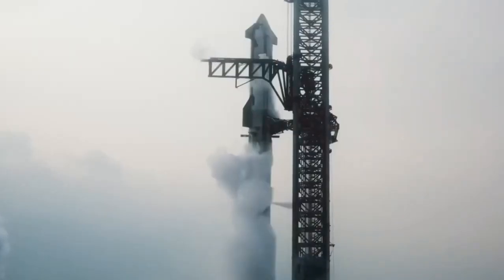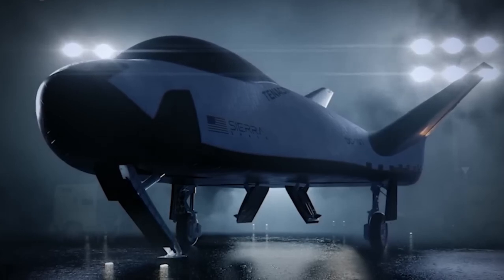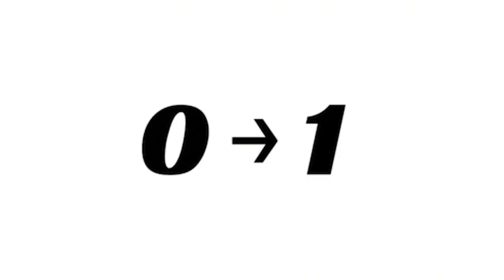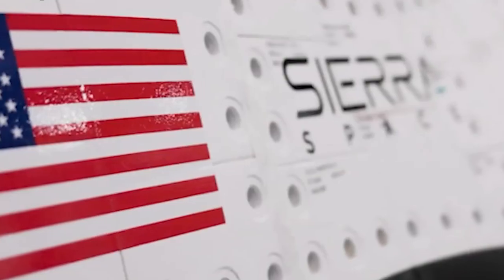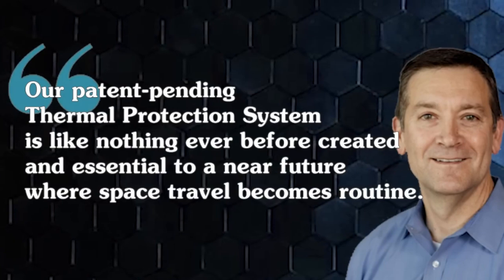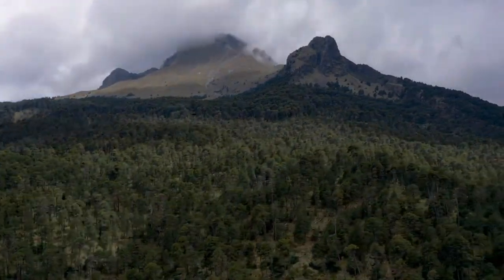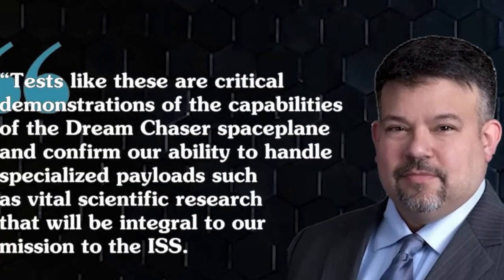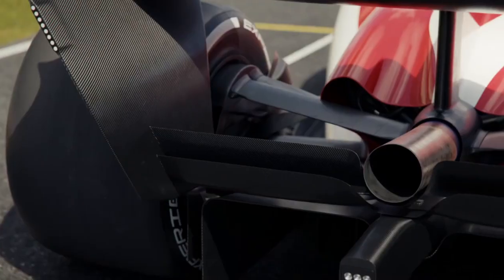NASA's New Spaceplane Aims to Achieve What SpaceX Called 'Impossible'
NASA's New Spaceplane is Trying to Complete What SpaceX ''Impossible''